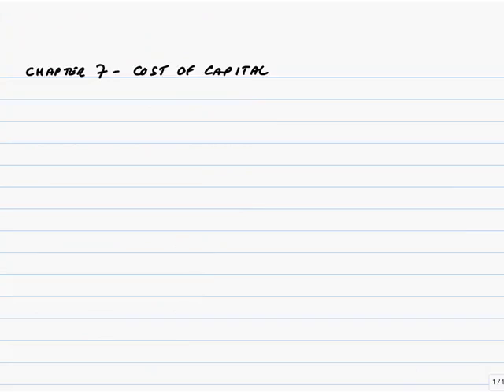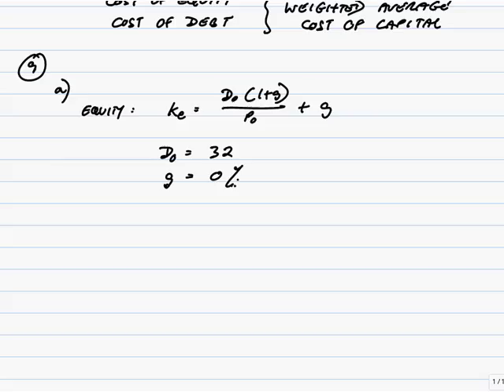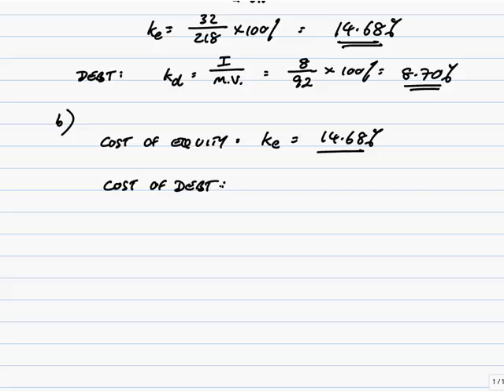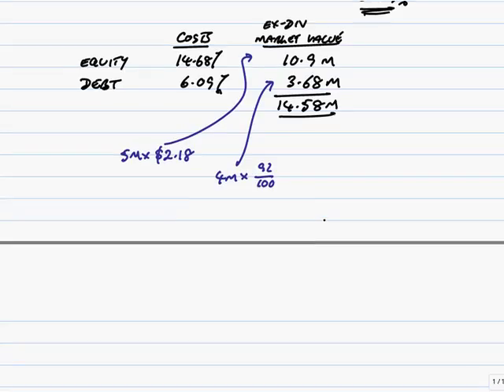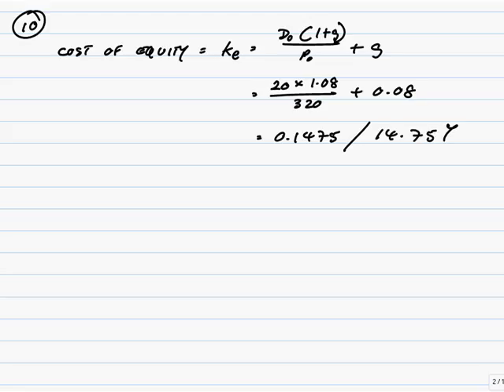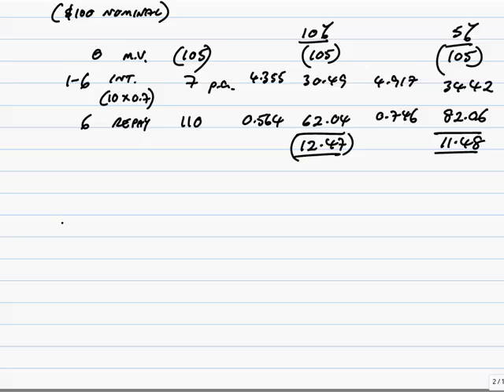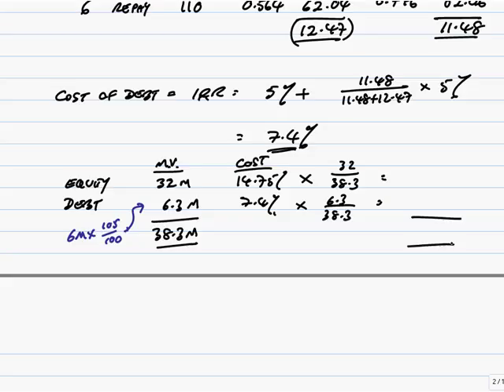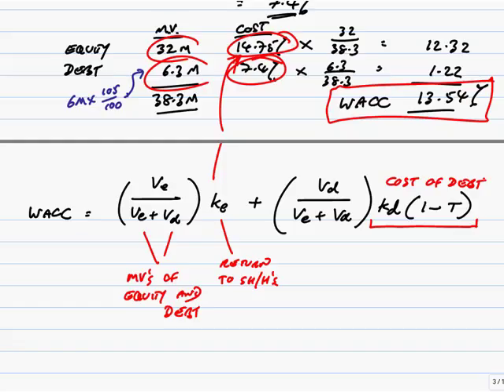ACCA P4 The Cost of Capital (part 3)